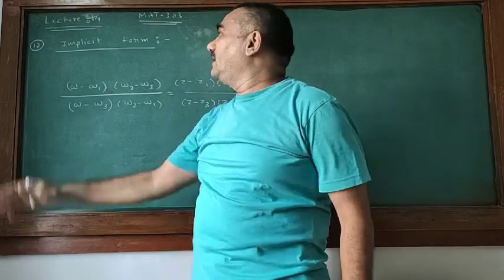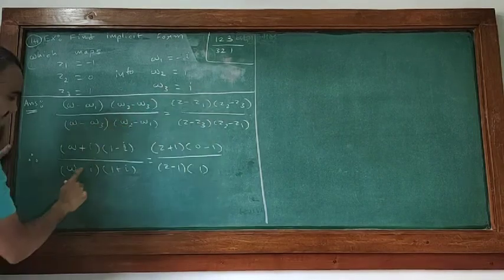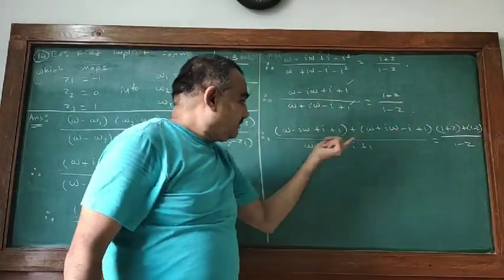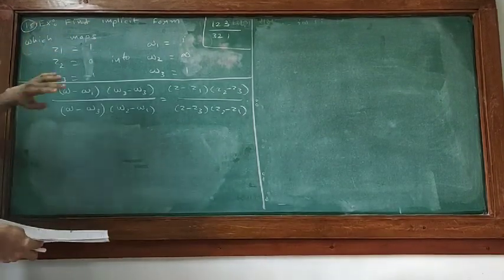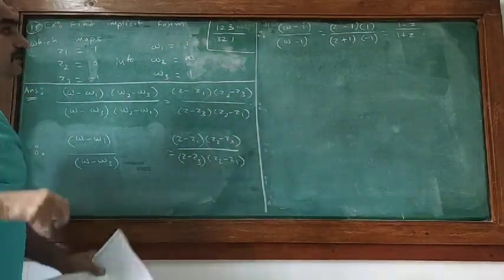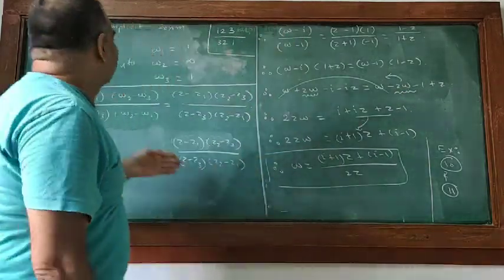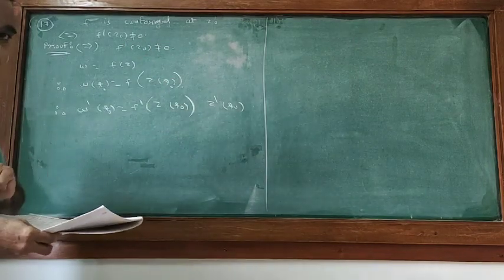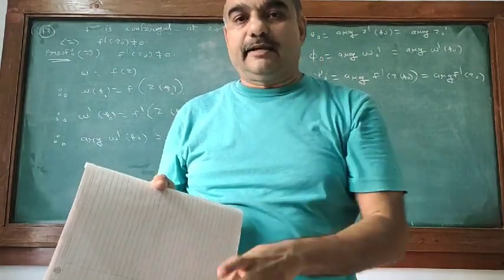MAT 303 Lect 14